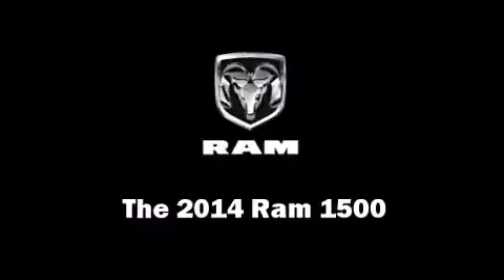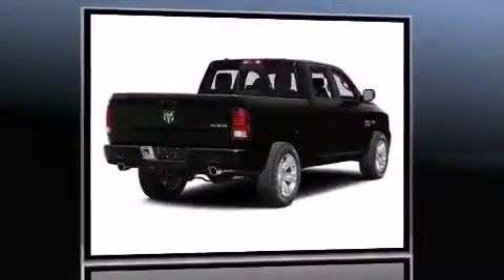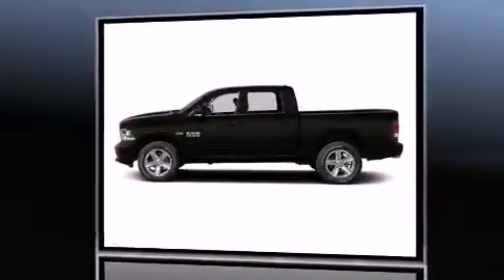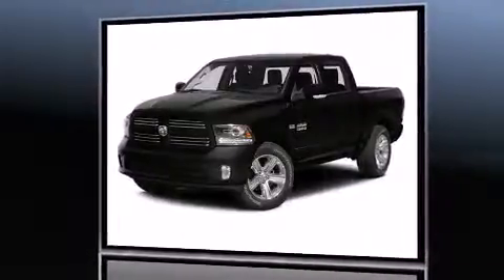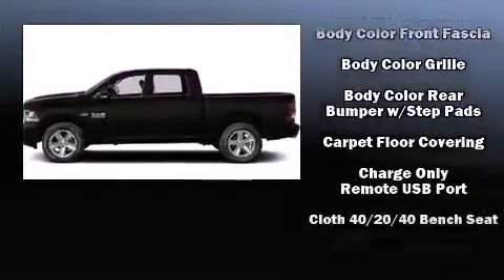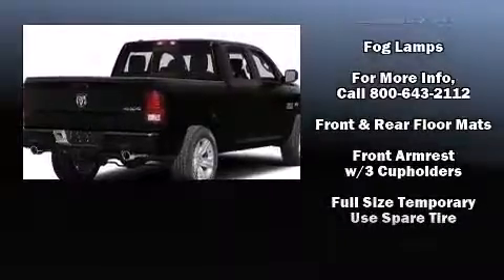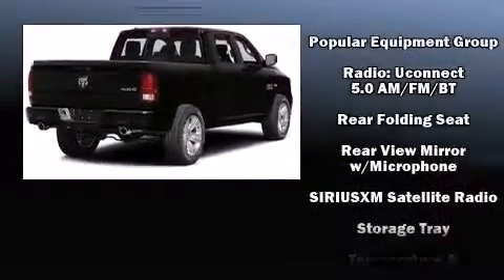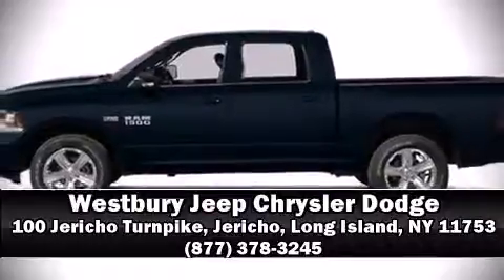2014 Ram 1500 Tradesman/Express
The 2014 Ram 1500. This 4 door, 6 passenger truck provides a satisfying ride for all passengers. It features an automatic transmission, 4-wheel drive, and a powerful 8 cylinder engine. Top features include front fog lights, variably intermittent wipers, a front bench seat, air conditioning, tilt steering wheel, power windows, a bedliner, and remote keyless entry. Audio features include an AM/FM radio, and 6 speakers, providing excellent sound throughout the cabin. Safety equipment has been integrated throughout, including: head curtain airbags, front SIDE impact airbags, traction control, brake assist, ignition disabling, and 4 wheel disc brakes with ABS. Electronic stability control ensures solid grip atop the road surface, no matter how challenging the driving conditions. We have the vehicle you've been searching for at a price you can afford. Please don't hesitate to give us a call.